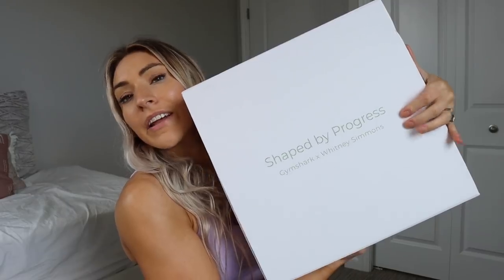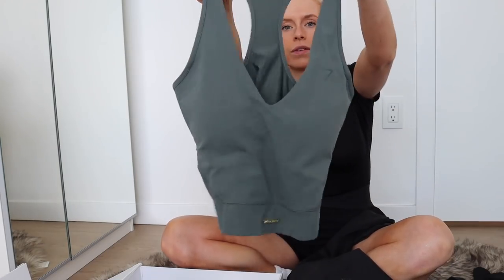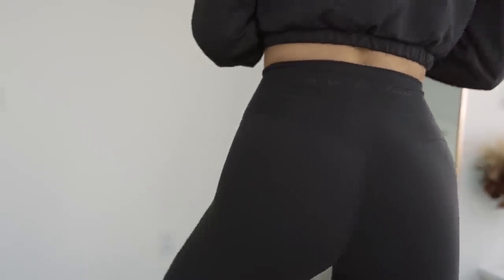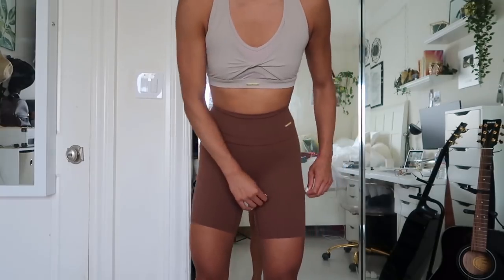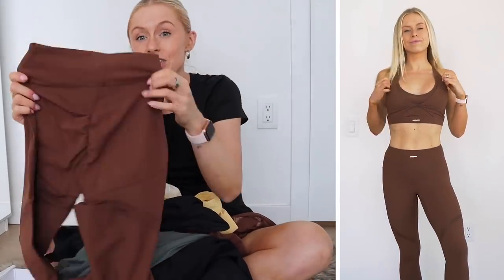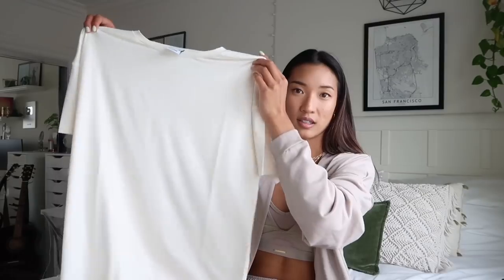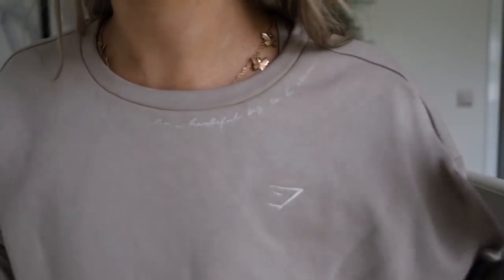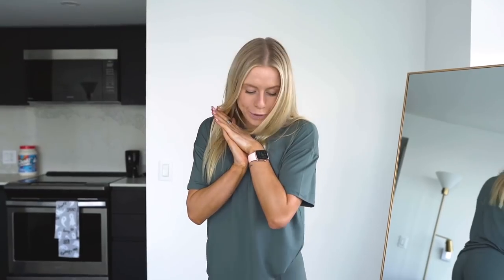NEW GYMSHARK x WHITNEY SIMMONS HAUL - TRY ON & GYM TEST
We asked six Gymshark athletes to try on the  new Gymshark x Whitney Simmons V3 collection and give us their honest review. These women did not hold back - giving us try-ons, raw reviews and even taking the 'fits for a test drive (or test squat) at the gym. From how supportive are the sports bras to the booty scrunch, these girls go deep on detail.

“I don’t think you guys are ready for this.” Get all the @WhitneySimmons fits, fabrics and favourites from @BrittanyLupton, @Millygfit, @KrisHui, @Kylieholbeck, @NaturallyStefanie and @KeltieOConnor.